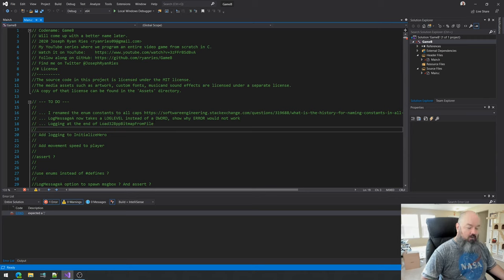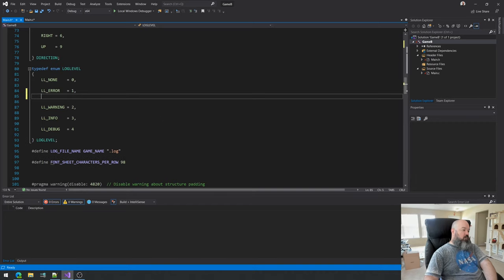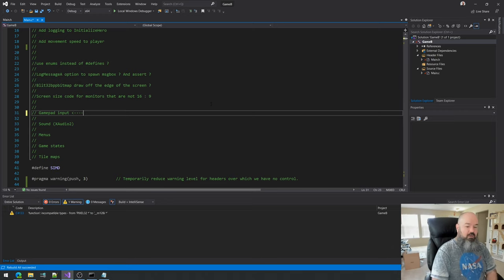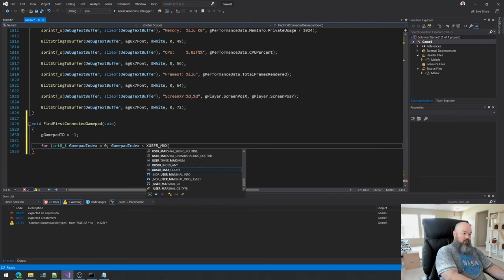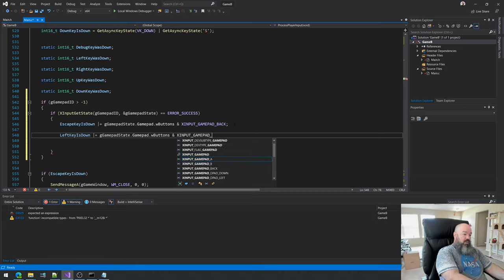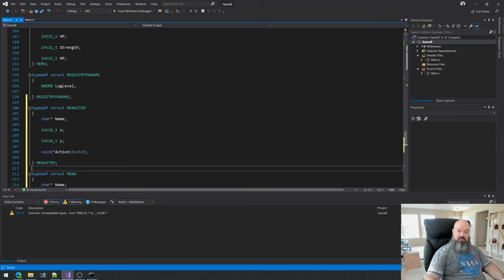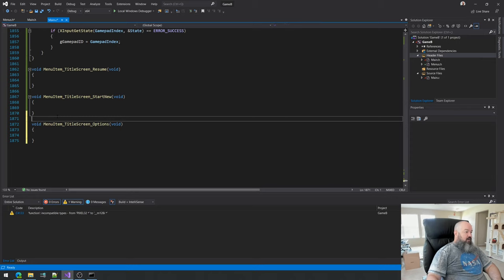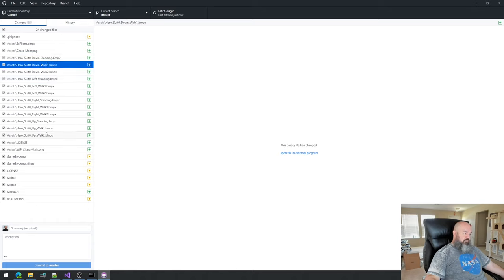EP0021 - Gamepad input and intro to menus - Making a video game from scratch in C